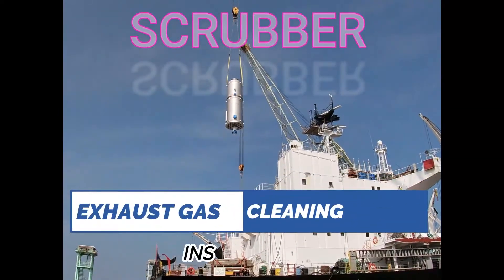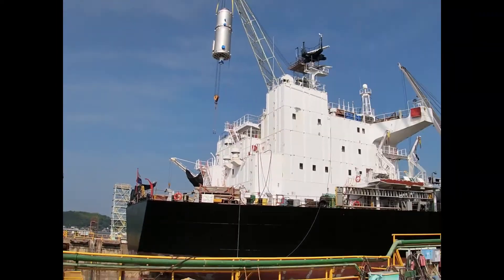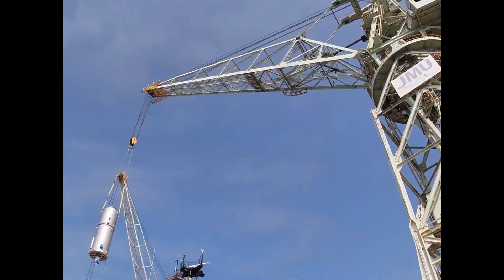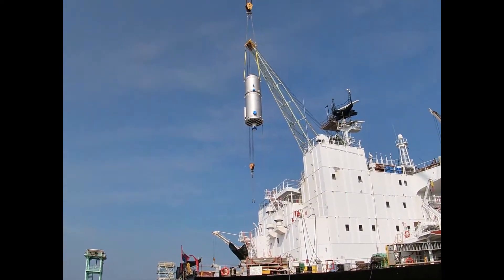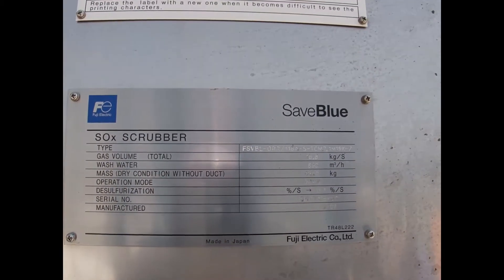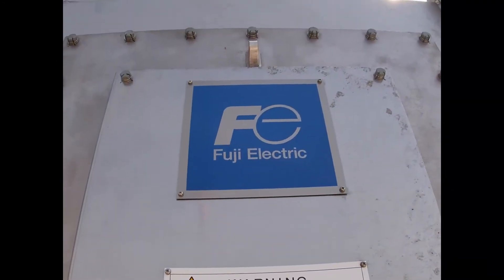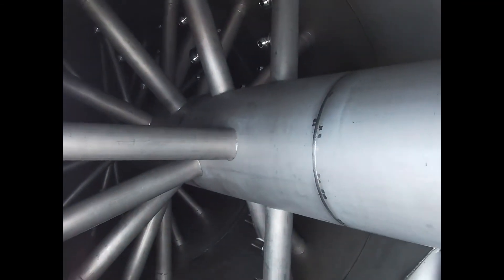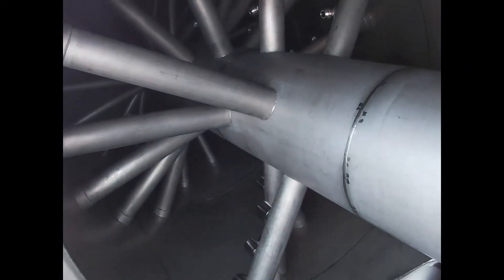SCRUBBER INSTALLATION ON SHIP - OPEN LOOP - FUJI ELECTRIC SOx SCRUBBER - SAVE BLUE OCEAN - EGCS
Scrubbers, or the technical term, exhaust gas cleaning systems (EGCS), or SOx scrubbers are used to remove harmful elements from exhaust gases. With strict rules starting in 2020, ships are implementing exhaust scrubber systems geared towards reducing sulfur.

A scrubber sprays alkaline water into the vessel's exhaust, which removes SOx from the ship's engine and boiler exhaust gases. In a seawater system the sea's natural alkalinity largely neutralizes the results of SO2 removal before discharge back to the sea

On 1 January 2020, a new limit on the sulphur content in the fuel oil used on board ships came into force, marking a significant milestone to improve air quality, preserve the environment and protect human health.

Known as “IMO 2020”, the rule limits the sulphur in the fuel oil used on board ships operating outside designated emission control areas to 0.50% m/m (mass by mass) - a significant reduction from the previous limit of 3.5%. Within specific designated emission control areas the limits were already stricter (0.10%). This new limit was made compulsory following an amendment to Annex VI of the International Convention for the Prevention of Pollution from Ships (MARPOL).

In 2005, the International Maritime Organization (IMO) through the International Convention for the Prevention of Pollution from Ships, 1973 (known as MARPOL) began a process to limit sulphur emissions from commercial ships as part of a global effort to improve air quality.

The latest regulation – commonly called IMO 2020 or Sulphur 2020 – took effect on January 1, 2020 to limit the amount of sulphur permitted in commercial ship fuel to 0.5% for ships operating worldwide. The previously permitted sulphur oxides (SOx) emission level was 3.5%. Ships operating within designated emission control areas (ECAs) are the exception. Ships in ECAs must continue to meet more strict sulphur emission levels of 0.1%.

Fuji Electric’s SOx scrubber for ships is the very first in the world to use cyclone technology. Within the scrubber, a highly diffused spray of wash water increases contact between exhaust gases and liquid droplets, removing SOx by absorption. The cyclone method makes a mixing plate (which needs regular maintenance) unnecessary; so it also makes for lower maintenance costs.